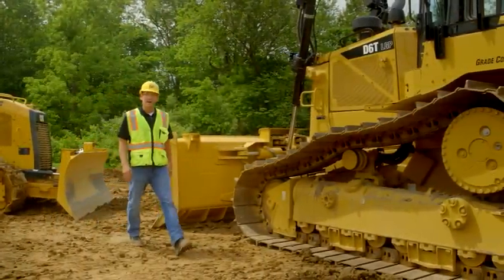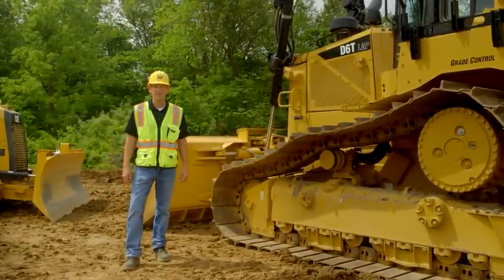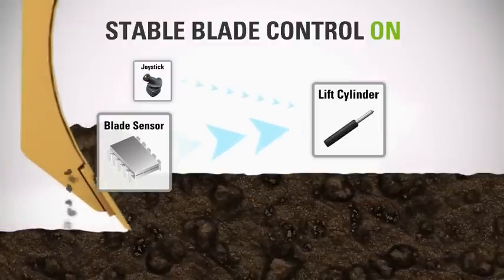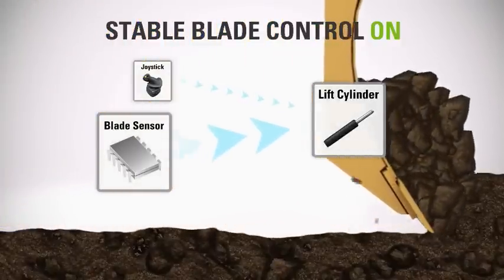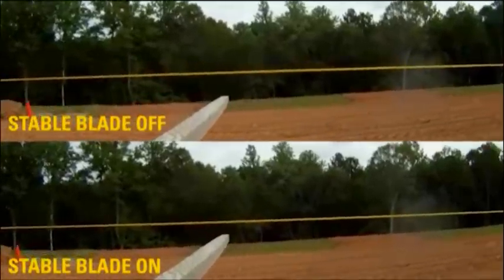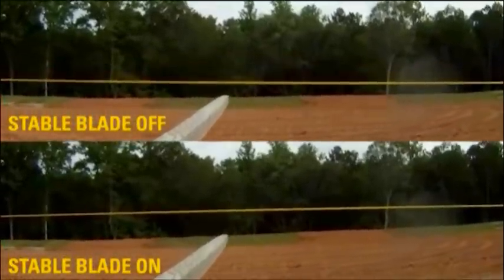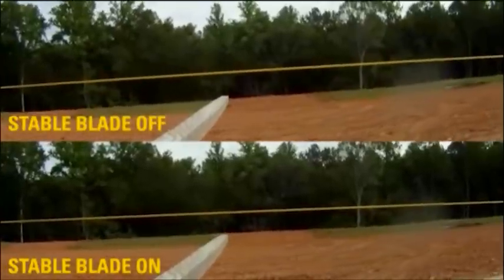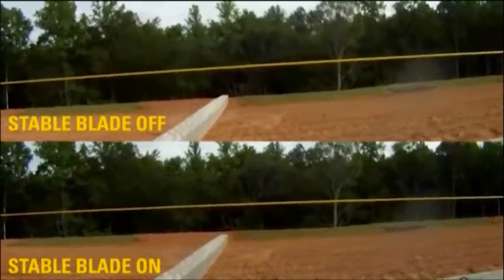Cat® Dozer GRADE Technology | Stable Blade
See how Cat® Stable Blade complements dozer operator input so you can work faster and get a smoother finish grade. Cat Stable Blade is available on a growing range of Cat small and mid-size dozers.